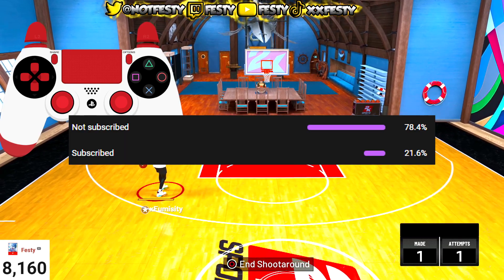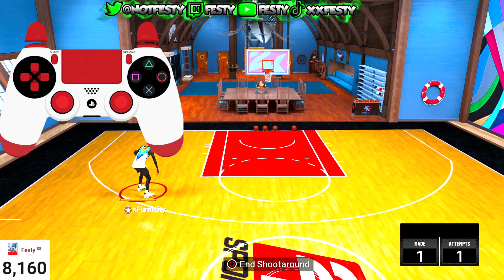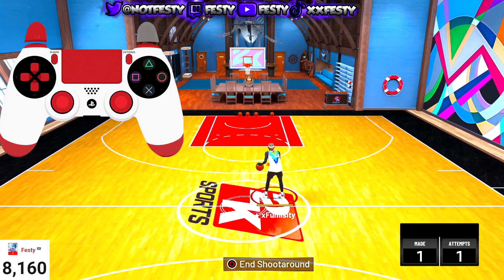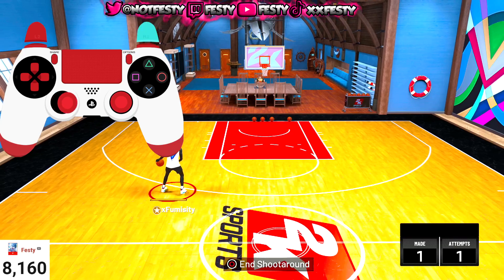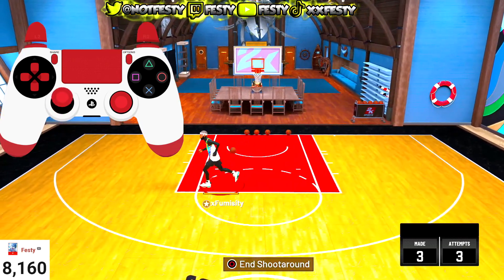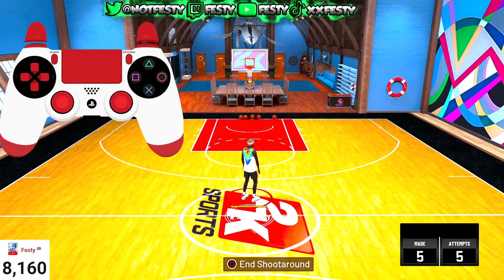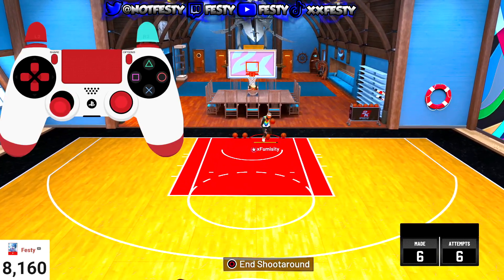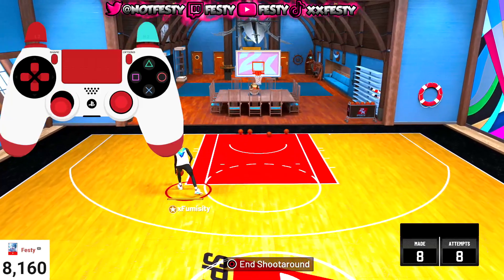HOW TO PEAK IN NBA 2K22 THIS IS 100% THE MOST EFFECTIVE WAY TO PEAK YOU WILL BE A PEAK GOD😈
During NBA 2K21 I made videos on:
- BEST JUMPSHOT FOR SHOT CREATORS, STRETCH BIGS, SLASHERS, &amp;amp;amp; PLAYMAKERS.
- 99 OVERALL ONE DAY NBA 2K22